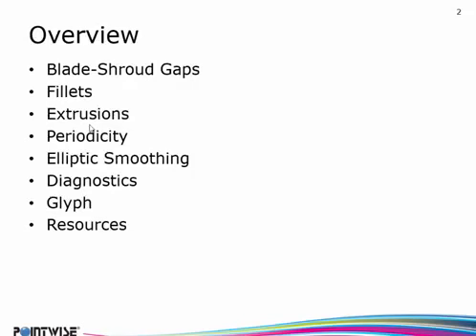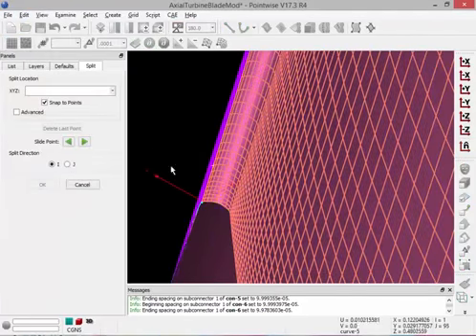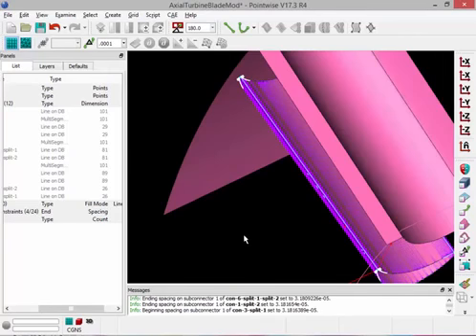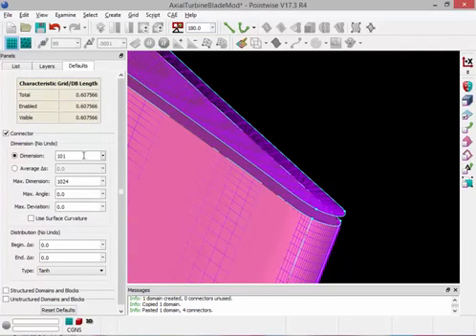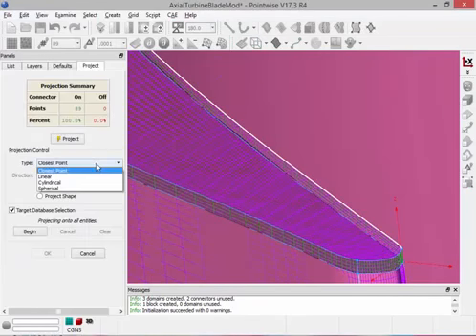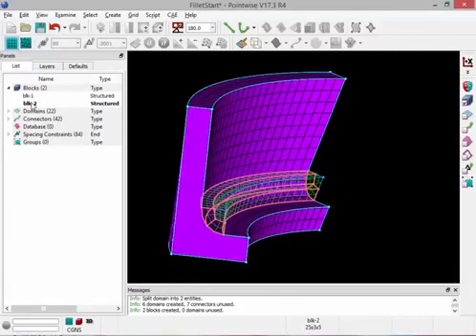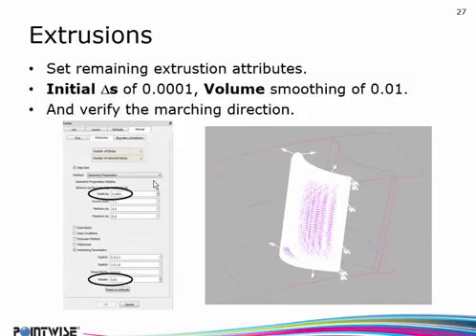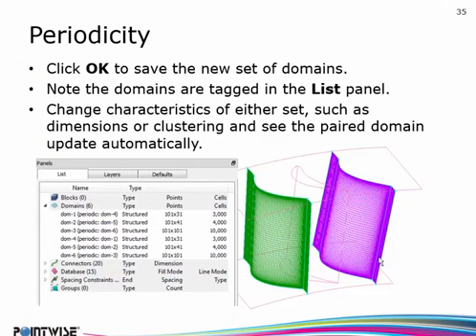Strategies for Multiblock Structured Meshing of Turbine Blades Part 1 hSM8qeKplA0